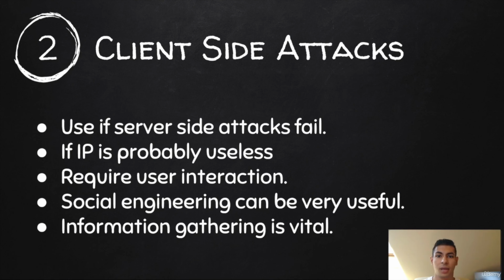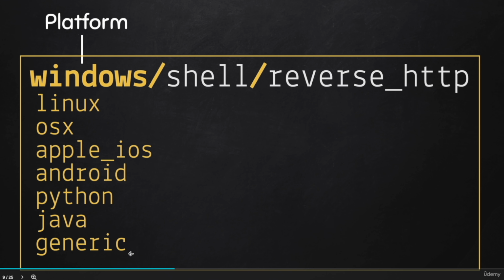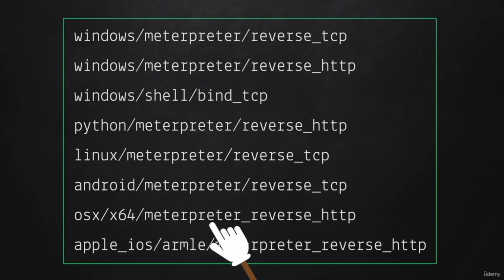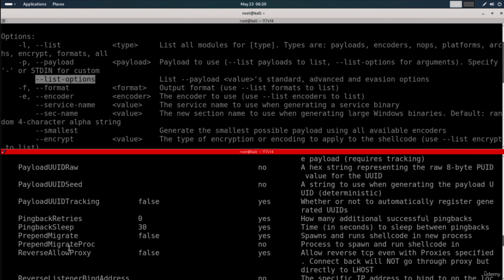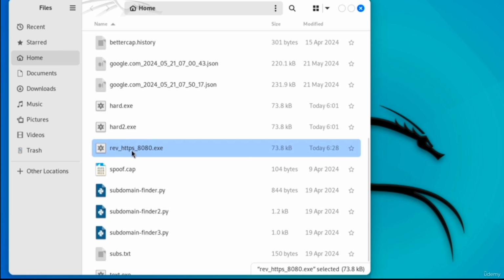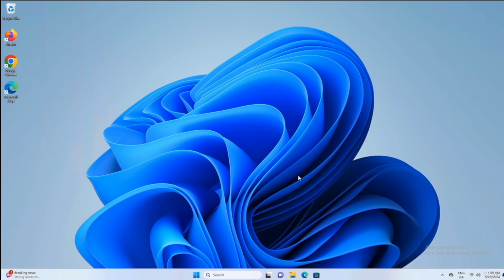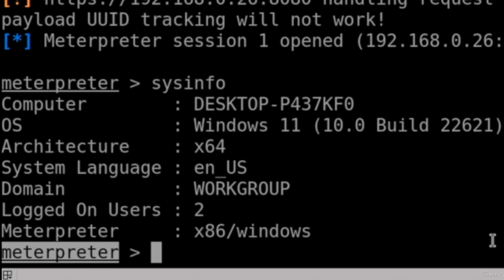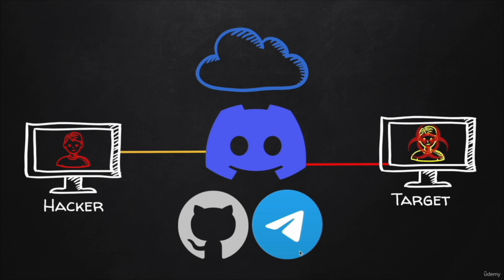15 Gaining Access Client Side Attacks